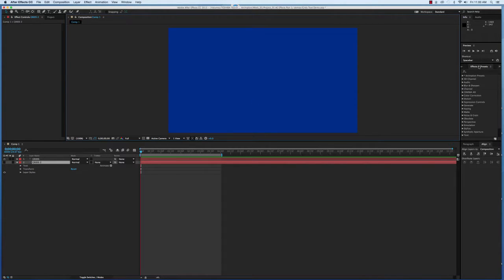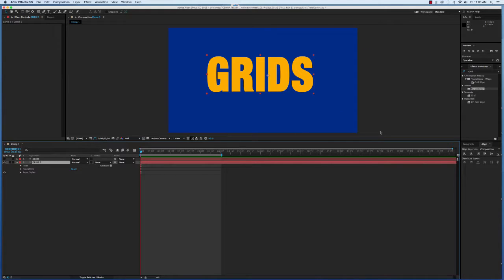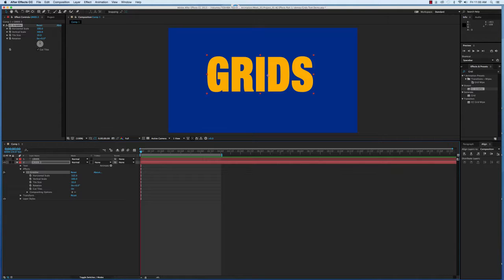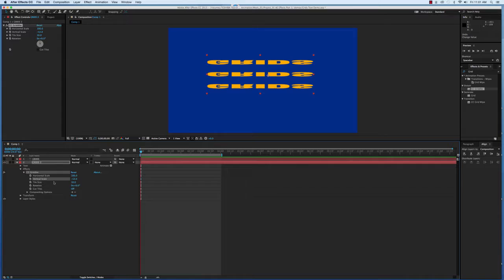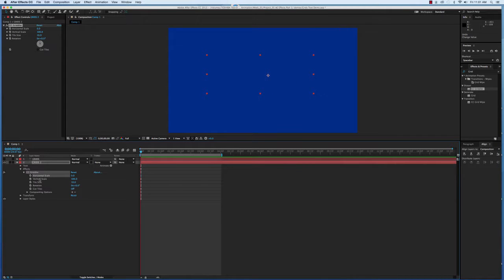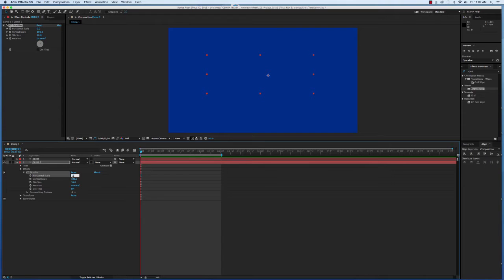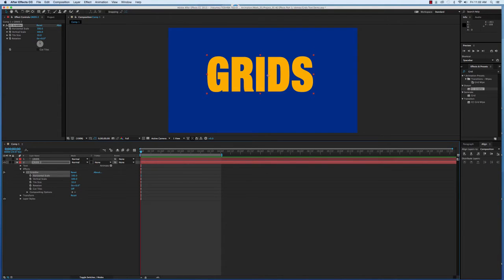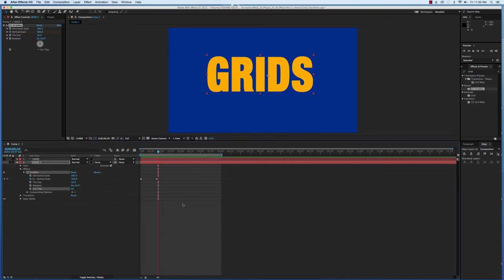How to Create Grid Transitions In Text (Griddler Effect)